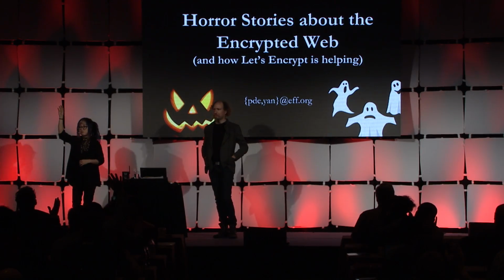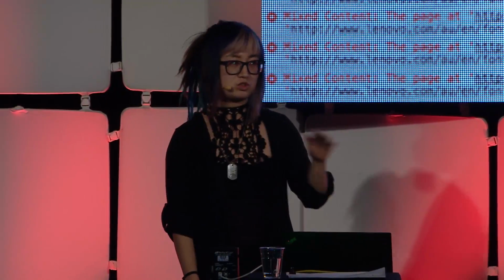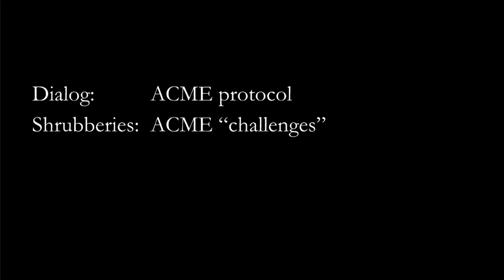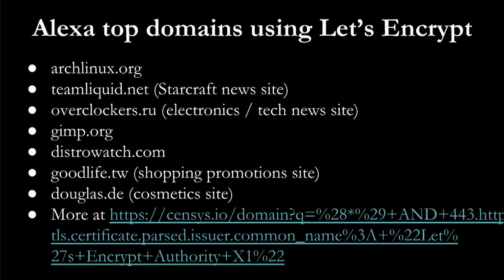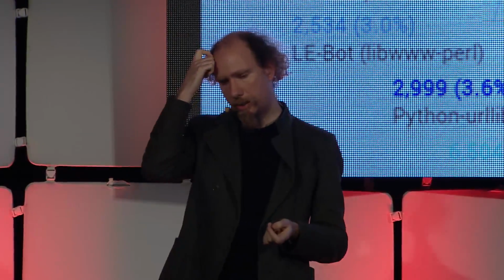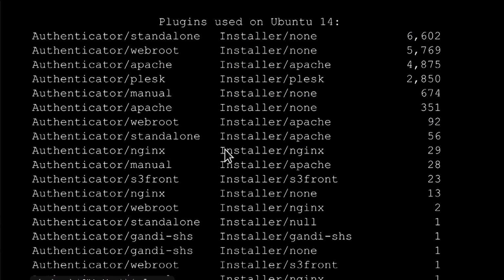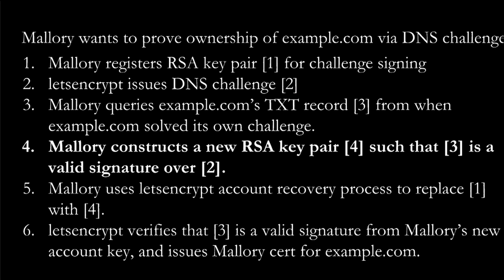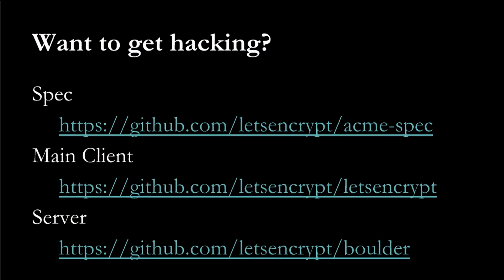USENIX Enigma 2016 - Several Horror Stories about the Encrypted Web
Peter Eckersley and Yan Zhu, Electronic Frontier Foundation

You would think that encrypting Internet protocols would be a simple matter of applying a trapdoor one-way function to all of your messages. In reality, encrypting the Web is a more sordid and byzantine undertaking. In this talk we will report upon a number of the more ghastly things we've encountered while working on the Let's Encrypt and HTTPS Everywhere projects, and on new methods you can use to stay safe and sane in this Lovecraftian world.